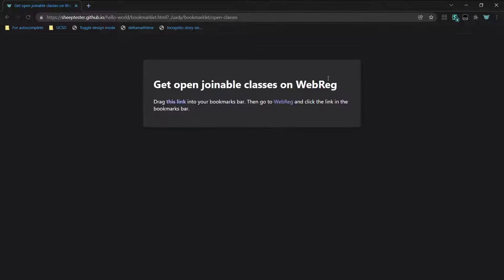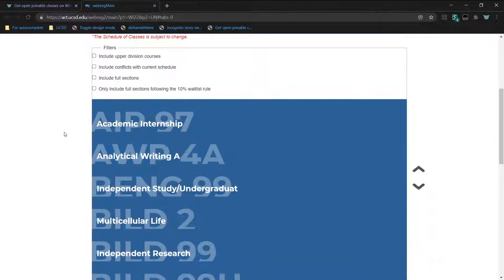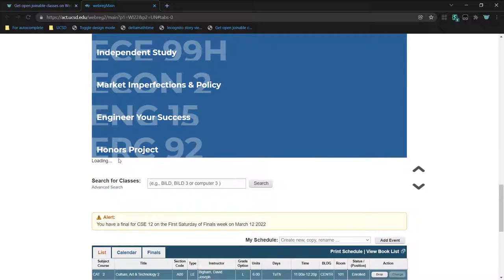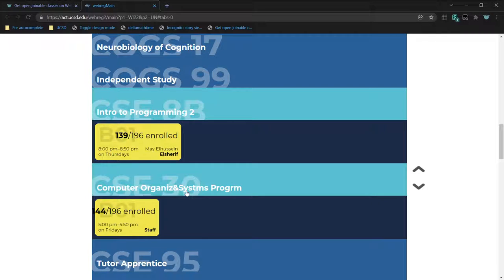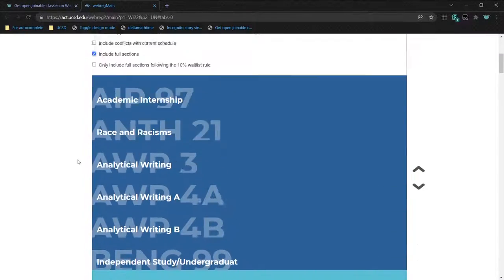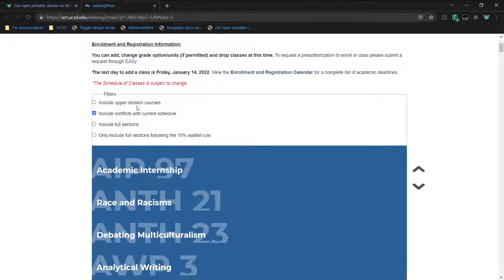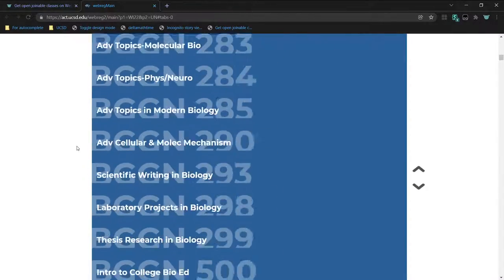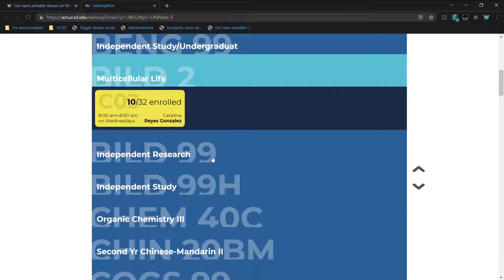UCSD list of classes still open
Only works with UCSD's WebReg I think